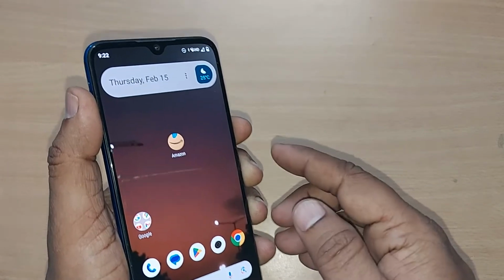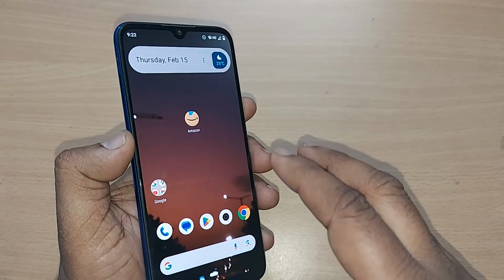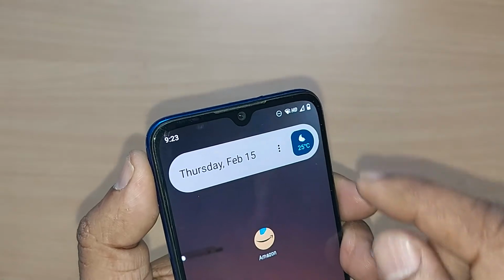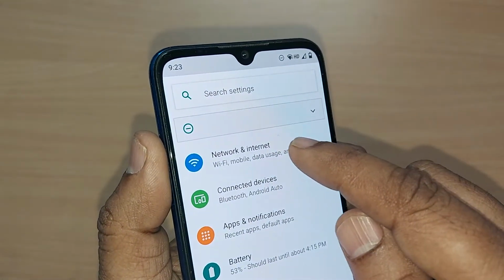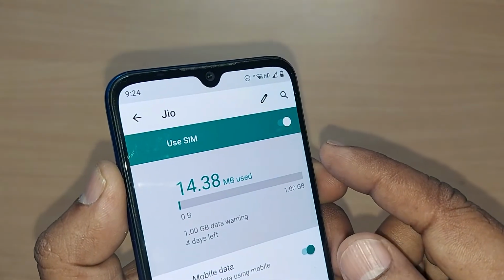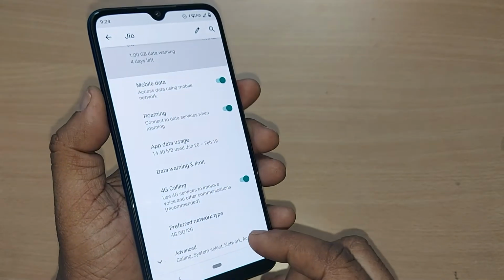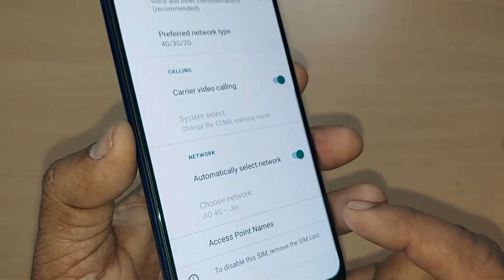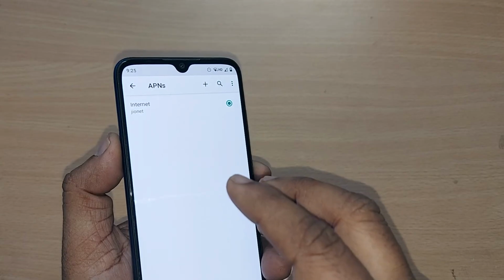(Solved) how to fix sim card not showing in mobile | 100% working